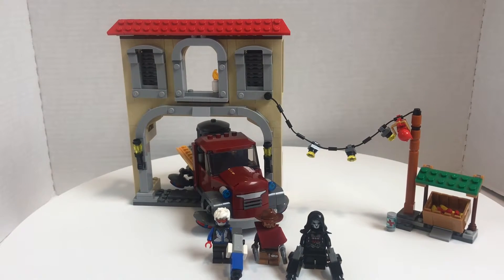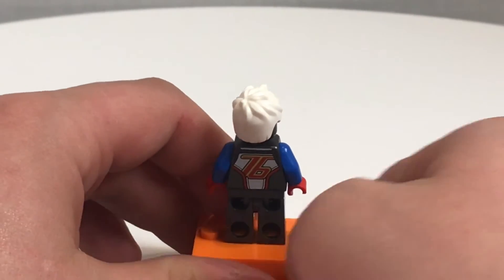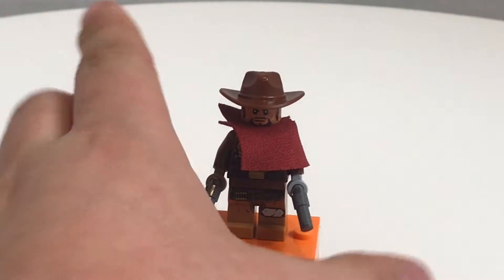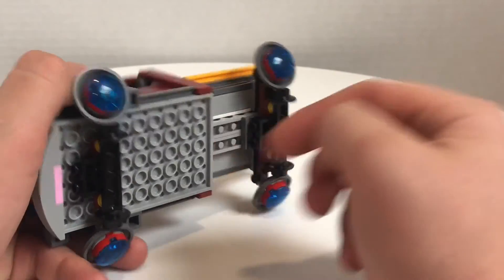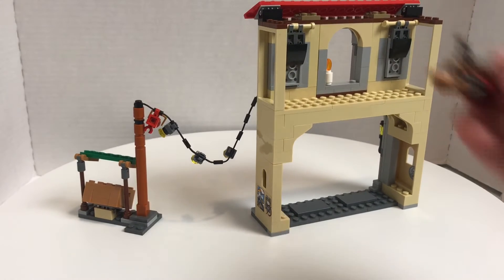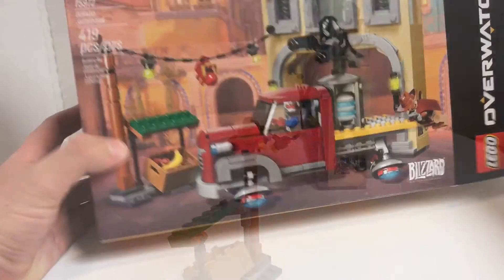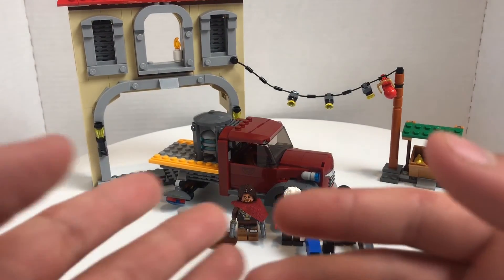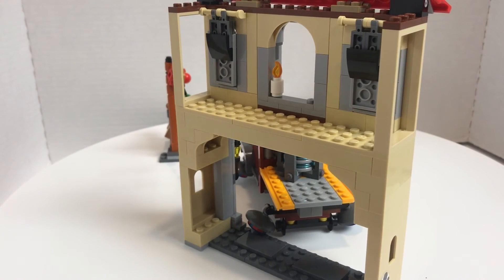LEGO Overwatch Dorado Showdown Review! 2019 Set 75972!